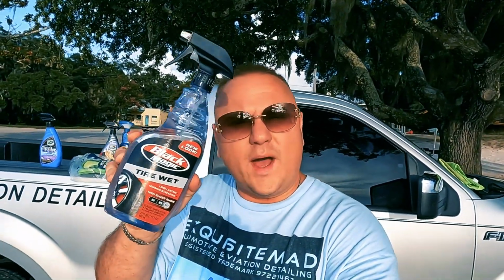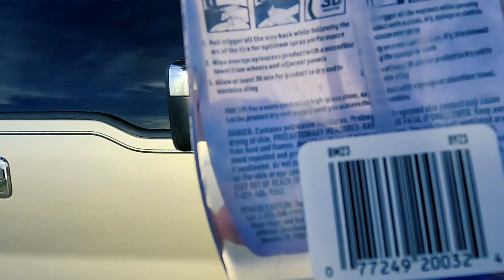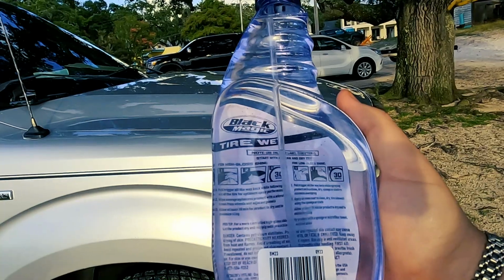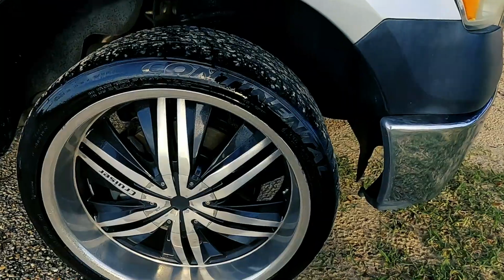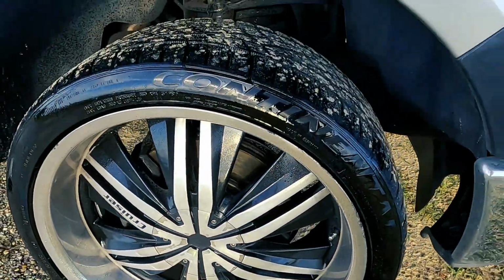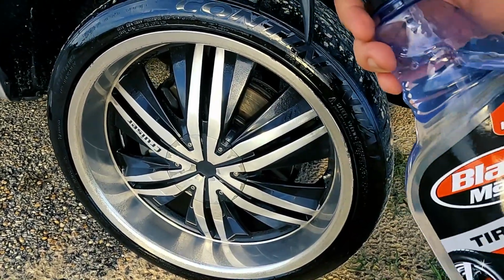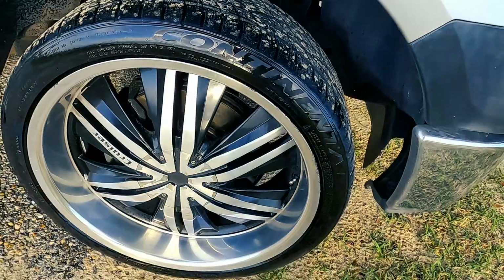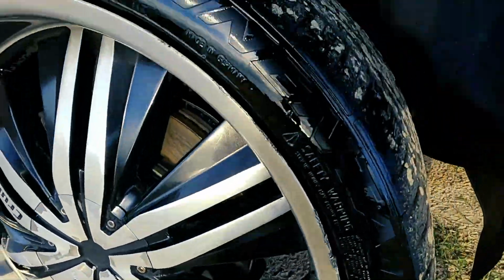Black Magic Tire Wet Tire Shine | How to Use & Product Review | Easy DIY Auto Detailing Car Care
Black Magic Tire Wet | How to Use & Product Review | Easy DIY Auto Detailing

This product can be bought at auto zone, orielly auto parts, advance auto parts, wal mart, amazon and more!

Here's a description for YouTube video on how to use Black Magic Tire Wet:
Get Deep, Long-Lasting Shine with Black Magic Tire Wet
In this video, we'll show you how to easily achieve a showroom-quality shine on your tires using Black Magic Tire Wet.
What You'll Need:
 * Black Magic Tire Wet
 * Clean microfiber cloth (optional)
Steps:
 * Wash and dry your tires thoroughly. Dirt and grime can prevent the Tire Wet from adhering properly.
 * Shake the bottle well.
 * Spray the Tire Wet evenly onto the sidewall of your tire, working your way around the entire circumference.
 * For an even deeper shine, buff the tire with a clean microfiber cloth.
 * Allow the Tire Wet to dry completely before driving.
Tips:
 * Avoid overspraying. Black Magic Tire Wet can also be used on trim and other rubber surfaces.
 * Reapply Tire Wet as needed to maintain a long-lasting shine.
With Black Magic Tire Wet, your tires will look their best for weeks to come!